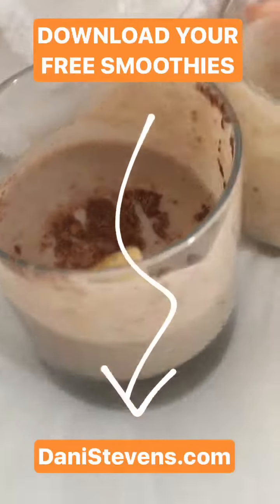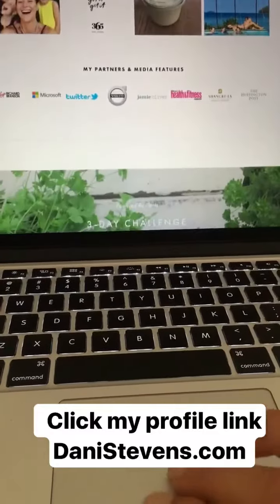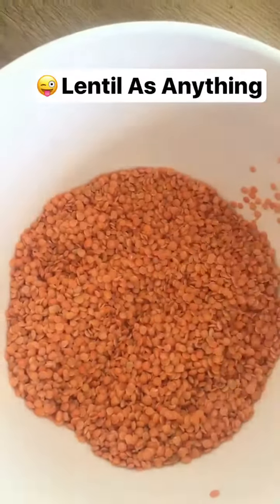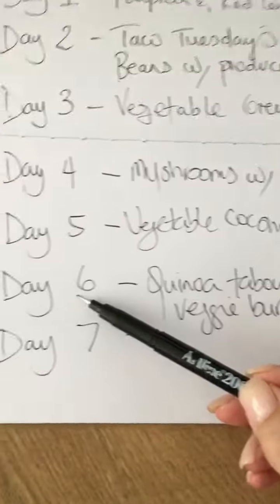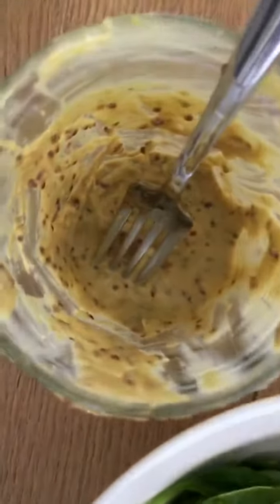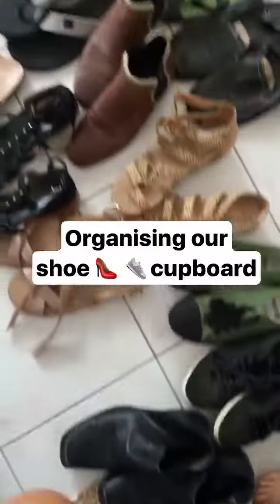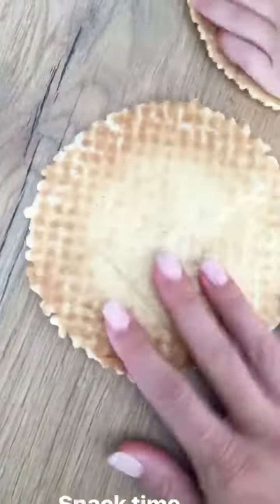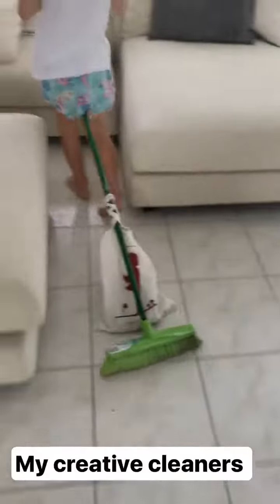Day 77 of 365 Motivation packed with fun, 10,000 steps and a 7-day (vegan) Meal Planner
XxDani
365 Lifestyle Motivator